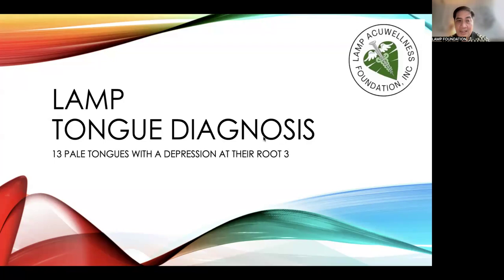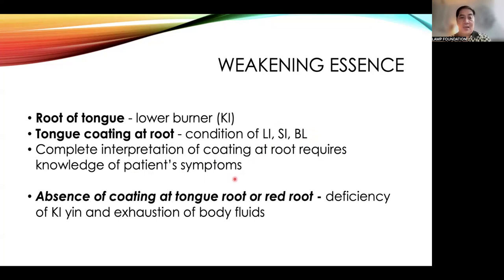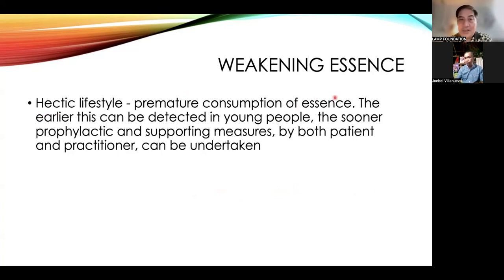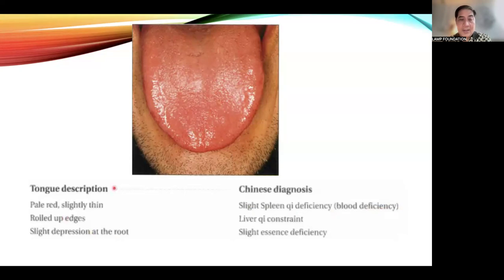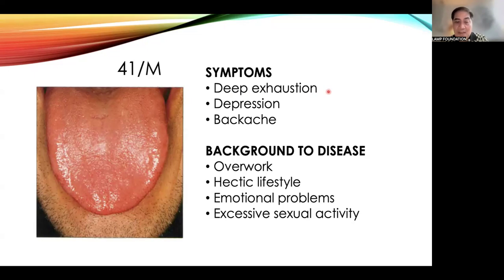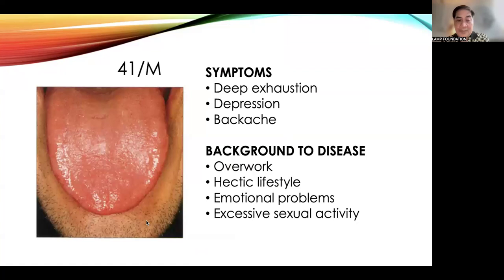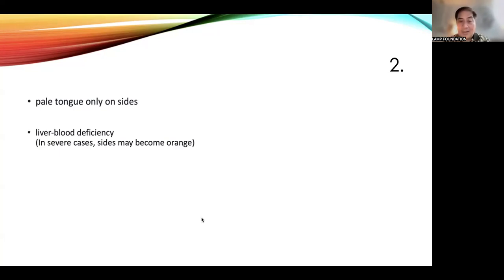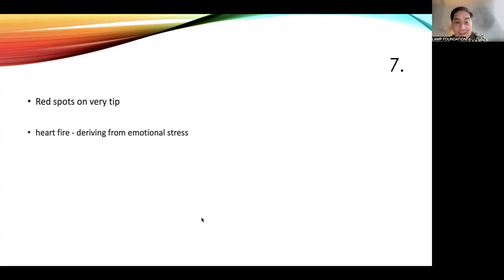TONGUE SIGNS OF WEAKENING ESSENCE (JING)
Jing is the primal life force in living beings. It is our genetic stock and it determines the power of our life. Jing is a fundamental determinant of our potential for a long life. A person with an abundance of Jing will most likely be healthy, strong and resilient, and can achieve great longevity. Unfortunately, for those who would like to live forever, Jing is depleted by life itself, moment by moment and day by day. All disease, minor or major, diminishes Jing; and in turn, in a vicious cycle, reduced Jing makes us more susceptible to disease, degeneration and general aging. As Jing slowly or quickly runs out, we age, degenerate and then die. All death is ultimately associated with the loss of Jing.

Jing "leaks" away as we age or during disease. It is essential that a person discover where, how, when and why they "leak" Jing. And then they must change their lifestyle and habits so as stop the leaking. From a Taoist point of view, meditation, focused contemplation, the inner and outer exercises (neigong and qigong), diet and herbs can all play key roles in eliminating "leaking." Although acupuncture does not directly boost Jing in the body, it can harmonize the body in dramatic ways so as to prevent leaking and to allow the body to restore Jing with tonic food and herbs.